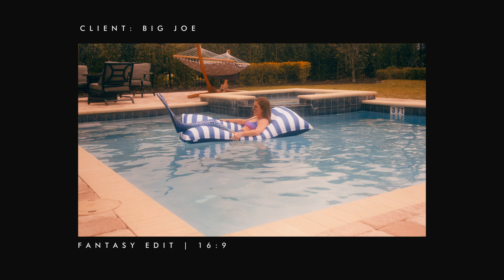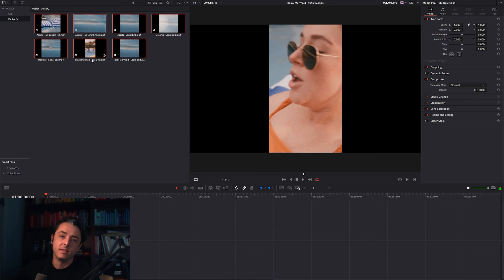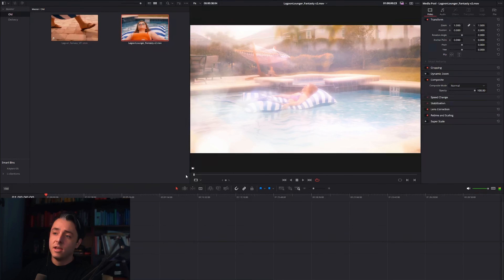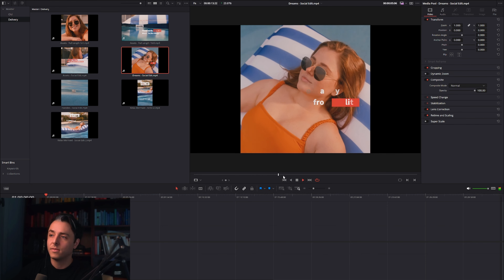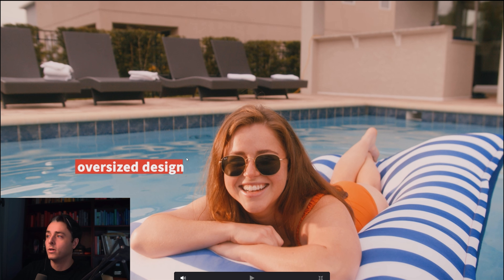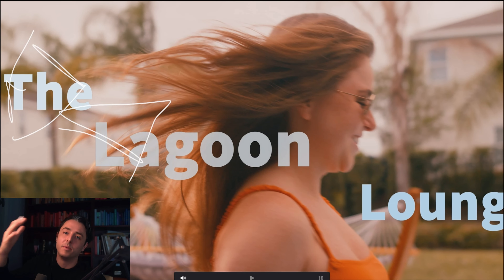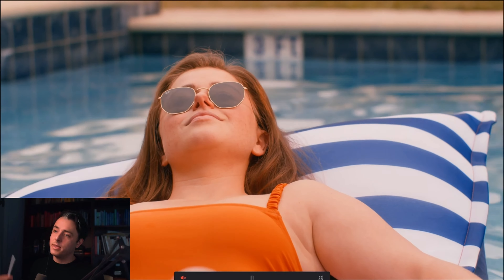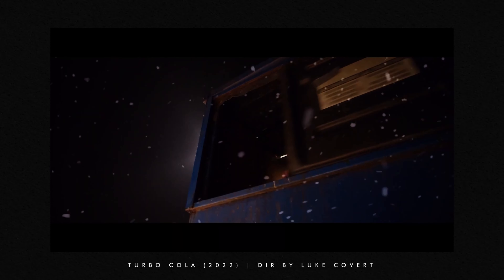Film Director Breaks Down Pool Commercial | Director's Commentary | Ep. 01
Equipment used:
Negative Fill
Sound Recorder
Shotgun Mic
Lavaliere Mic

Chapters:
00:00 Intro
00:32 Pt 01 - Concept
05:01 Pt 01 - Why Ad Sets
05:54 Pt 02 - Tech Stuff for Nerds
08:19 Pt 02 - Underwater Rig
10:35 - Outro